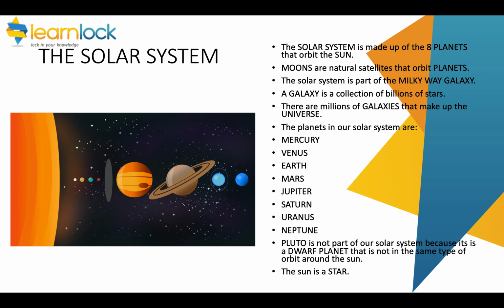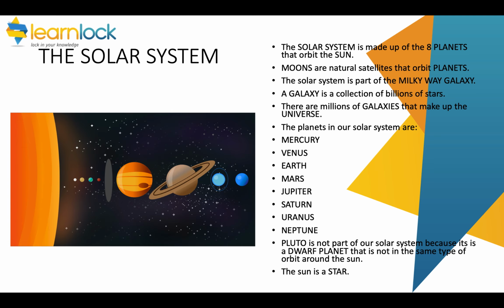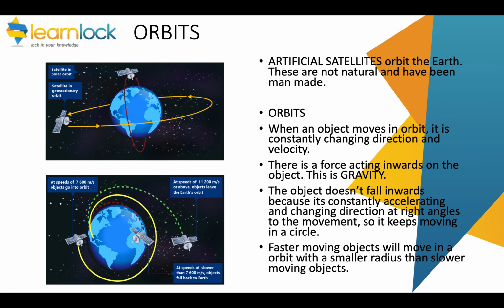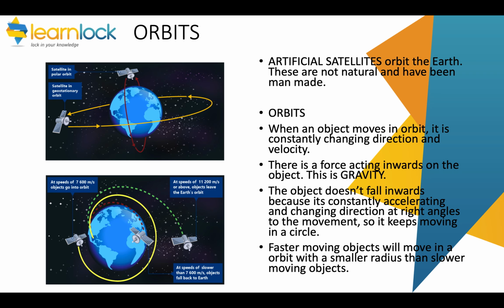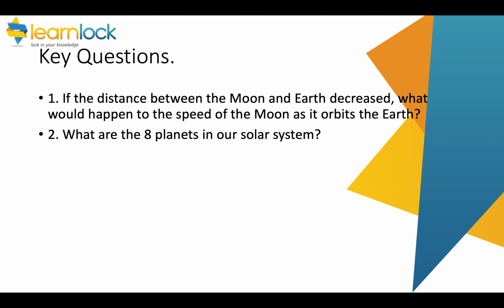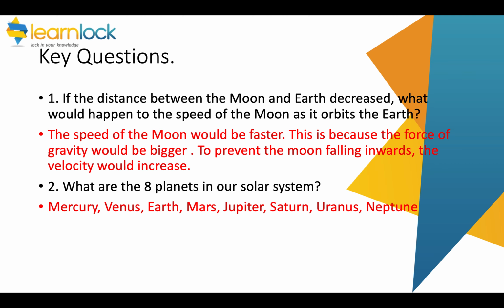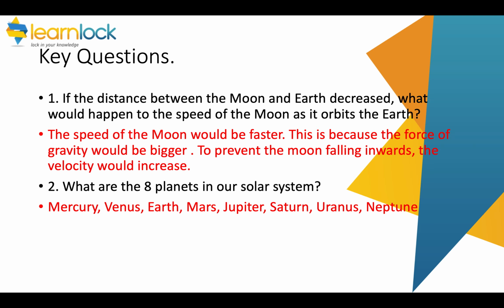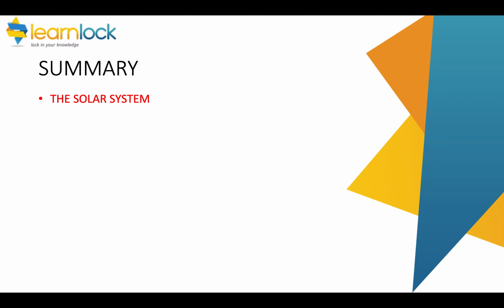GCSE AQA Physics - P8 Space physics - The solar system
All you need to know about GCSE AQA Physics. In this video:
Topic - Space physics
Sub topic - The solar system

We have available on the website the following subjects for GCSE:
-Biology
-Chemistry
-Physics
-Geography
-History
-English literature
-Spanish
-French
-German